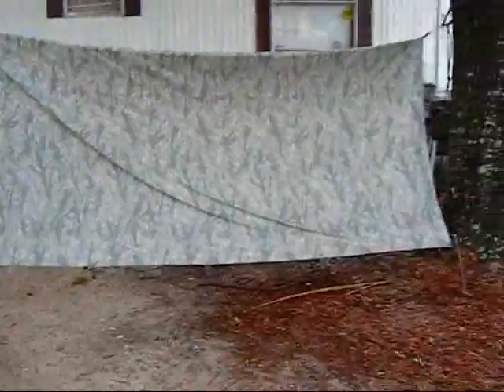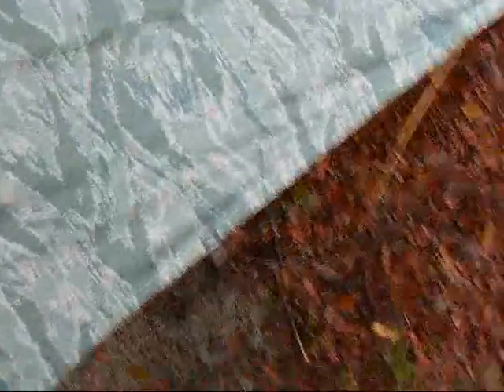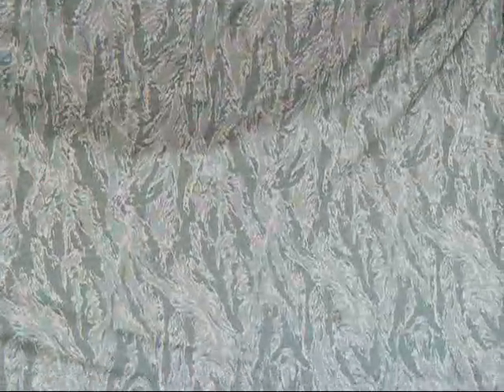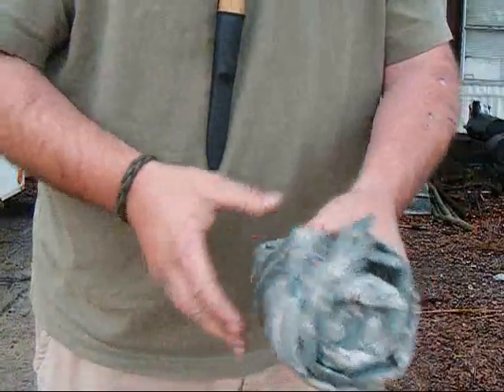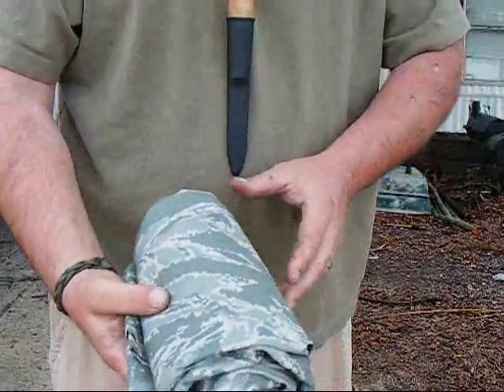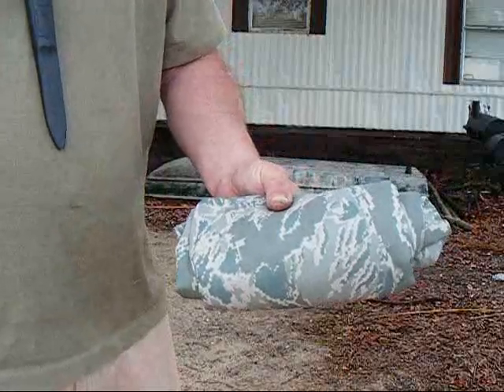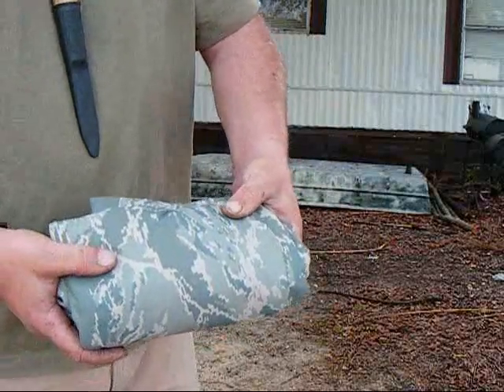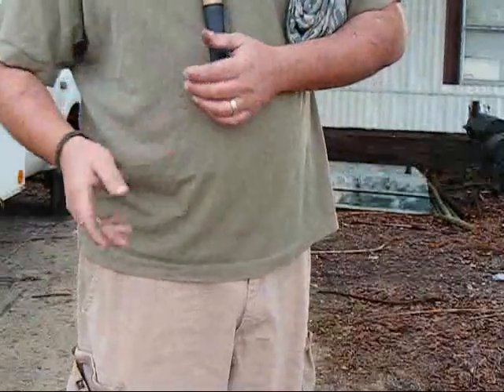My home-made tarp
My first attempt at tarp making.  11 dollars in fabric cost...including the webbing used for the guy-outs
Happy with the finished product, will do some testing when I get it water-proofed.